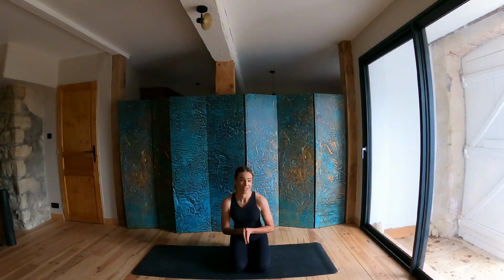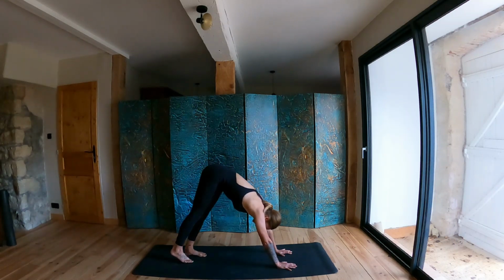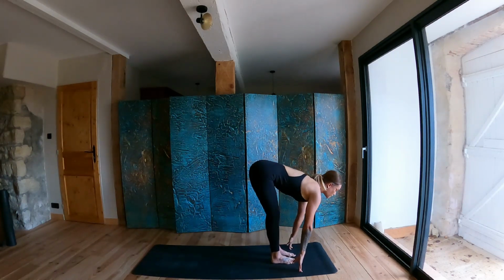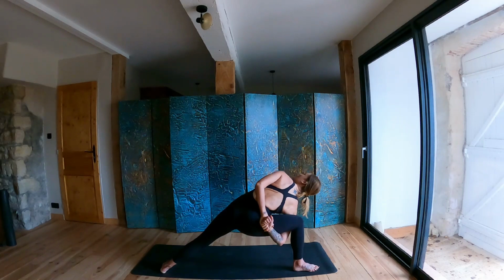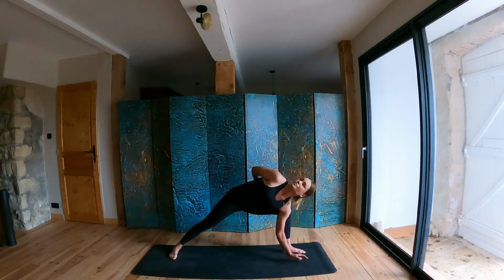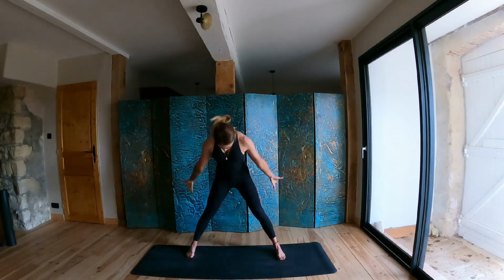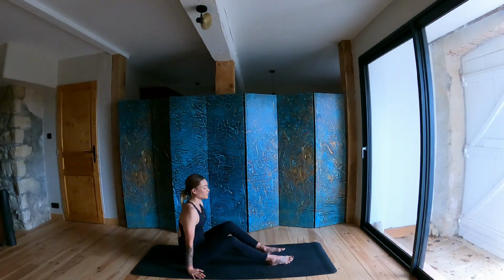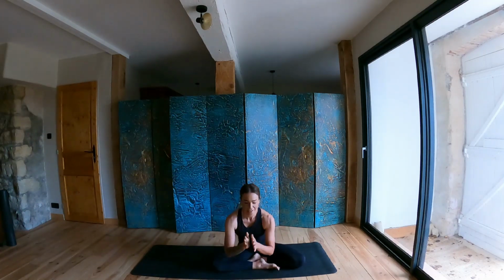Rocket Vinyasa Yoga... Power Flow 💥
Hey folks! Welcome to today's intermediate class!

I'm so excited to share this flow with you! Today we're upping the pace, building heat & strength and getting those good vibes flowing throughout our bodies. Trust me you're going to LOVE it!

A x